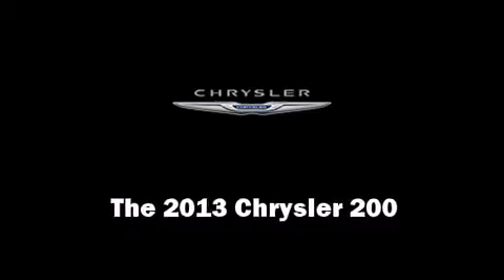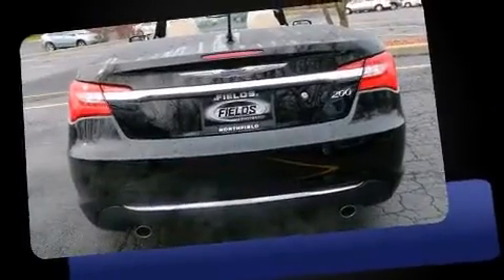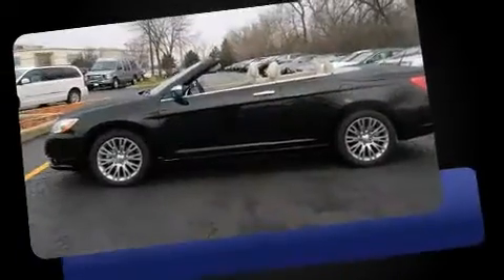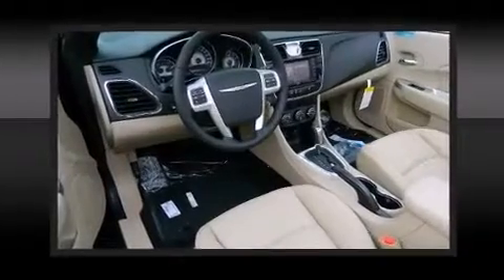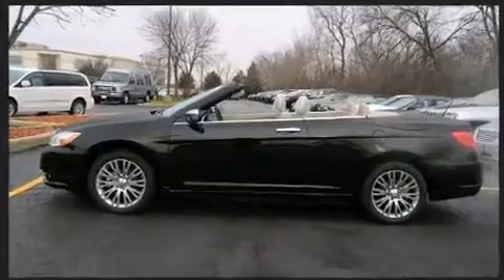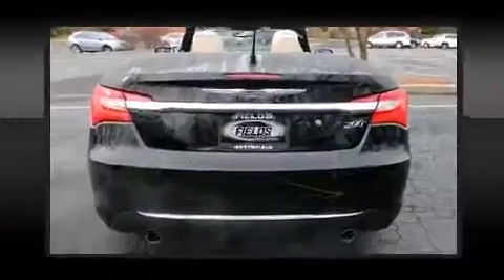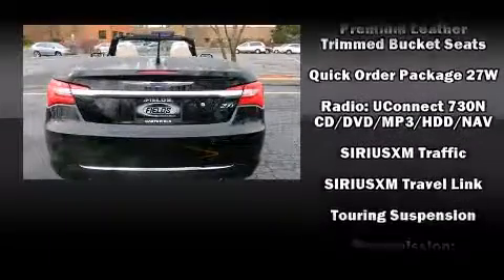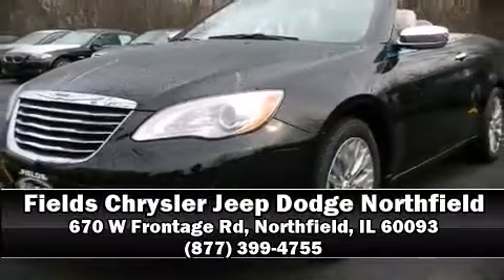2013 Chrysler 200 Limited in Northfield, IL 60093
This 2 door, 4 passenger convertible leads among competitors in its segment. Chrysler made sure to keep road-handling and sportiness at the top of it's priority list. It features an automatic transmission, front-wheel drive, and a refined 6 cylinder engine. Chrysler prioritized comfort and style by including: a built-in garage door transmitter, a trip computer, an outside temperature display, telescoping steering wheel, a power convertible roof, cruise control, and voice activated navigation. You and your passengers will enjoy the stereo system, which includes a CD player with MP3 capability, A 20 gigabyte hard drive, and 6 speakers, providing excellent sound throughout the cabin. Chrysler also prioritized safety and security by including: dual front impact airbags, front SIDE impact airbags, traction control, brake assist, anti-whiplash front head restraints, a panic alarm, and 4 wheel disc brakes with ABS. With electronic stability control supplementing mechanical systems, you'll maintain precise command of the roadway. Our sales reps are knowledgeable and professional. We'd be happy to answer any questions that you may have. Stop by our dealership or give us a call for more information.